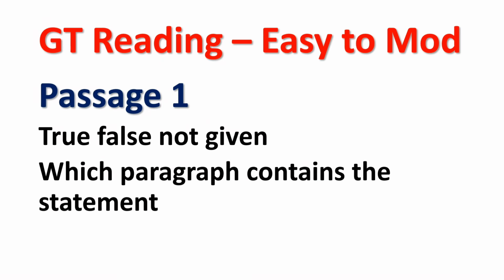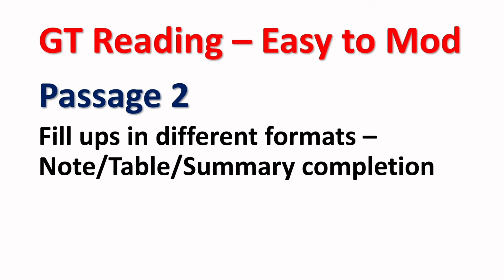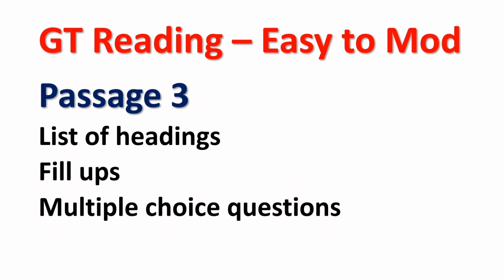6 April 2024 IELTS Exam prediction | Academic & General |Ielts Happy Learning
6 april ielts exam
13 april ielts exam
18 april ielts exam
27 april ielts exam
6 april 2024 ielts exam
13 april 2024 ielts exam
18 april 2024 ielts exam
27 april 2024 ielts exam
6 april ielts listening exam
6 april ielts reading exam
6 april ielts speaking exam
6 april ielts writing exam
13 april ielts listening exam
13 april ielts reading exam
13 april ielts speaking exam
13 april ielts writing exam
18 april ielts listening exam
18 april ielts reading exam
18 april ielts speaking exam
18 april ielts writing exam
27 april ielts listening exam
27 april ielts reading exam
27 april ielts speaking exam
27 april ielts writing exam
6 april 2024 ielts listening exam
6 april 2024 ielts reading exam
6 april 2024 ielts speaking exam
6 april 2024 ielts writing exam
13 april 2024 ielts listening exam
13 april 2024 ielts reading exam
13 april 2024 ielts speaking exam
13 april 2024 ielts writing exam
18 april 2024 ielts listening exam
18 april 2024 ielts reading exam
18 april 2024 ielts speaking exam
18 april 2024 ielts writing exam
27 april 2024 ielts listening exam
27 april 2024 ielts reading exam
27 april 2024 ielts speaking exam
27 april 2024 ielts writing exam